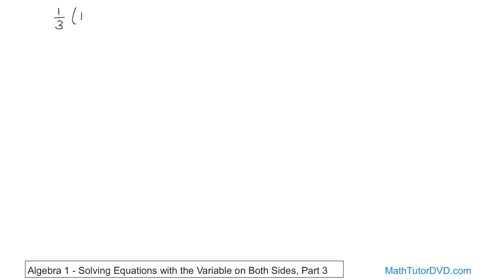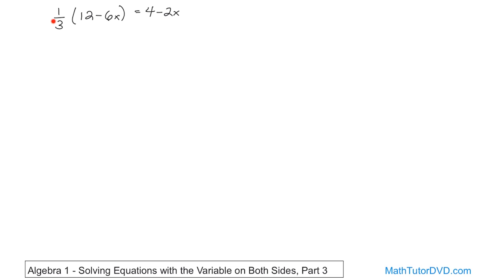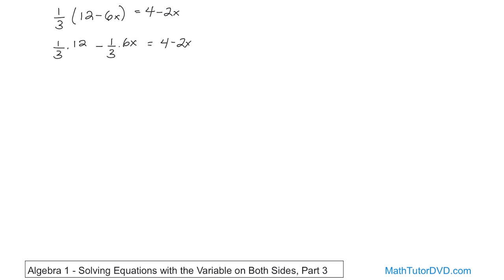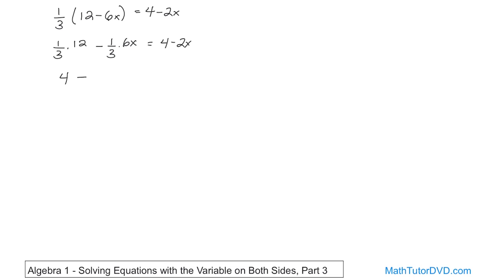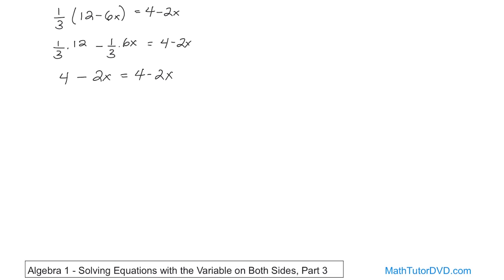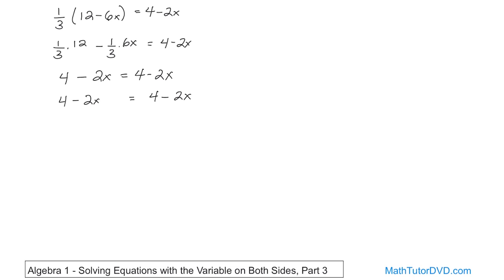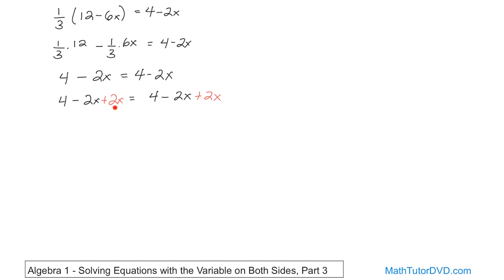Algebra 1 Unit 3 Lesson 17 Solving Equations With The Variable On Both Sides, Part 3